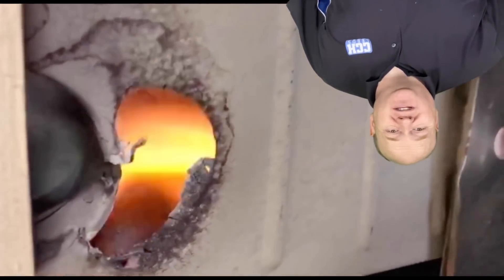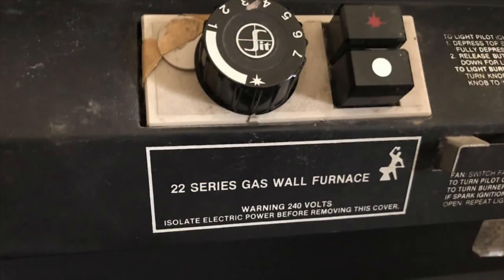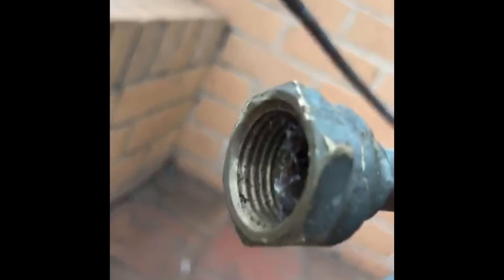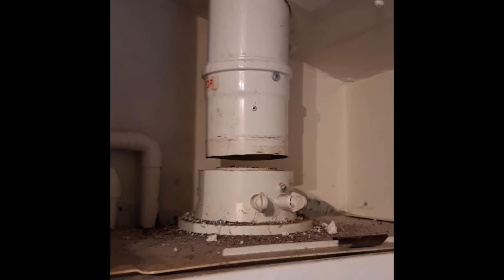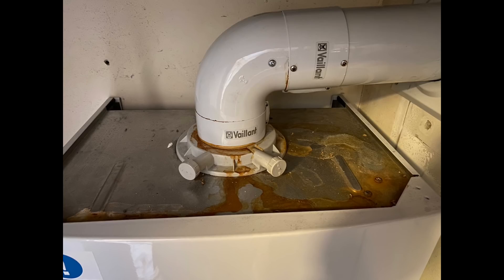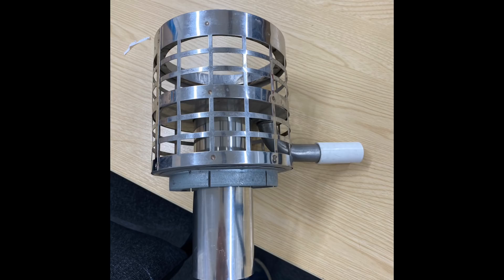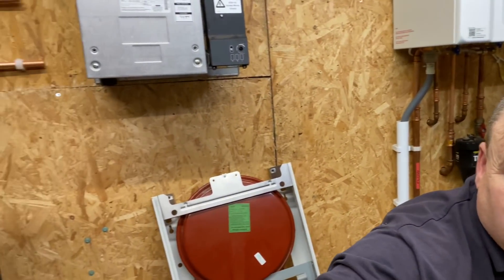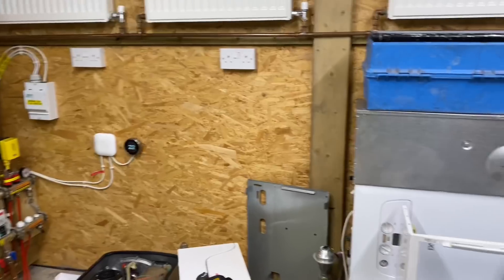Dangerous Gas Furnace - Australian Plumber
Plumber from Austtralia showing dangerous gas furnace, Badly installed flues and gas leaks.
Open ends left on gas pipes.
Gas Engineer Training. Showing trainee Plumbers faults with Plumbing and Gas appliances in Australia.
Back in the UK to show some dangerous and badly installed Gas Boilers.